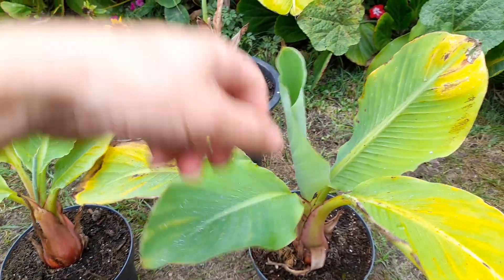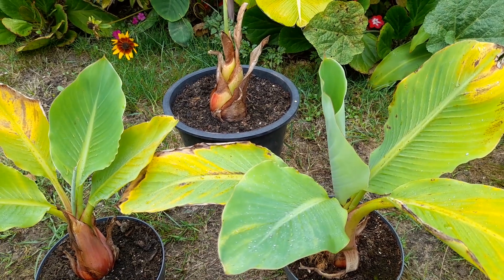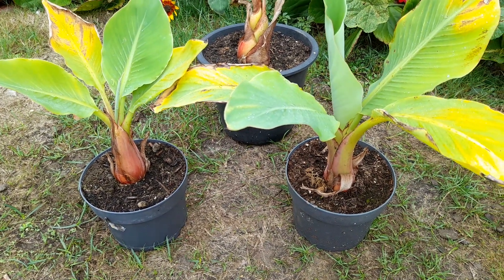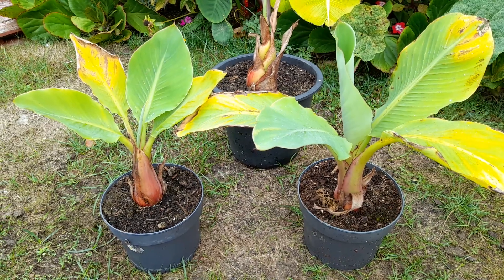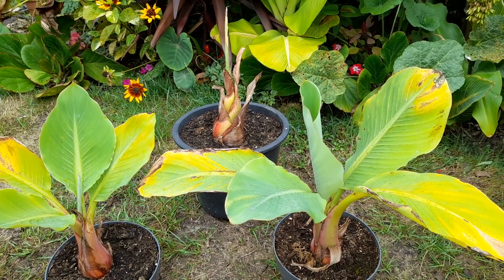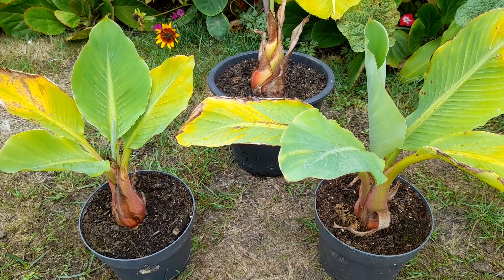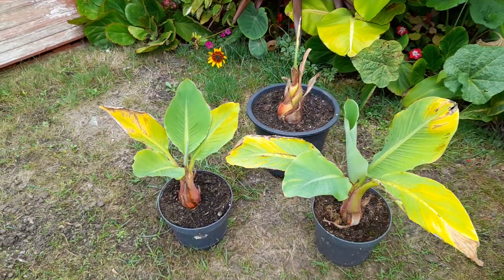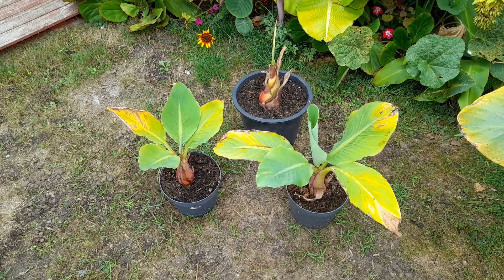Golden Lotus banana update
growing bananas in the uk